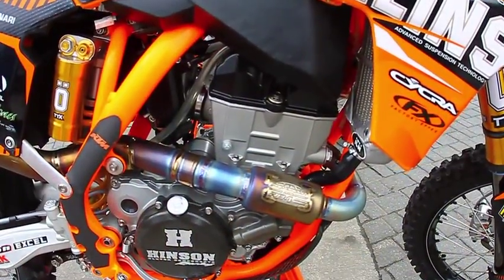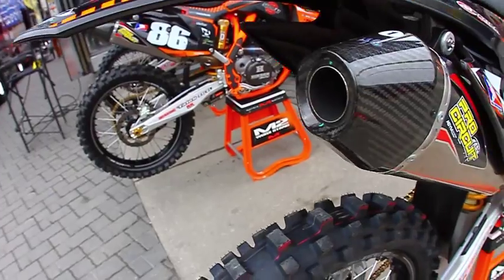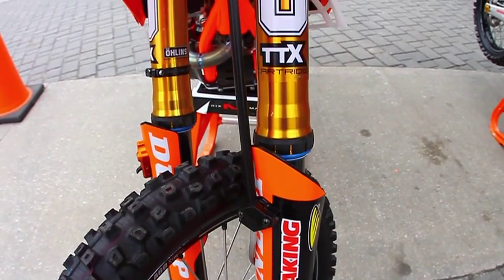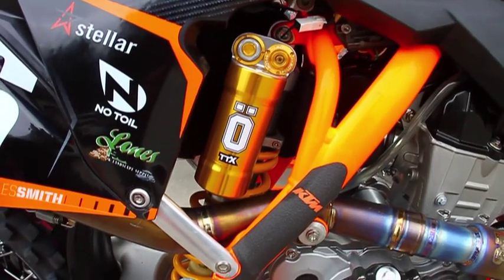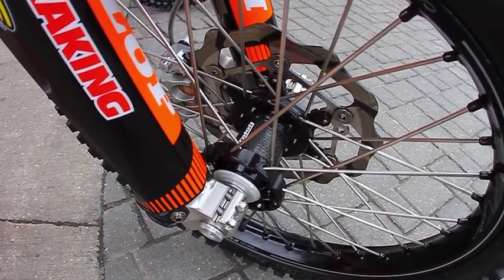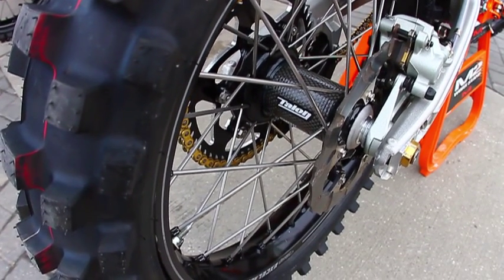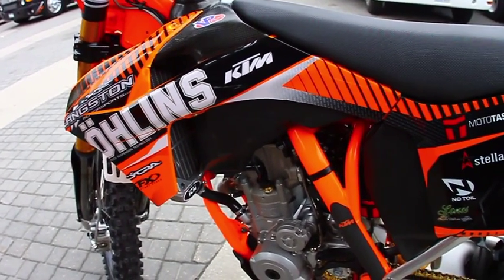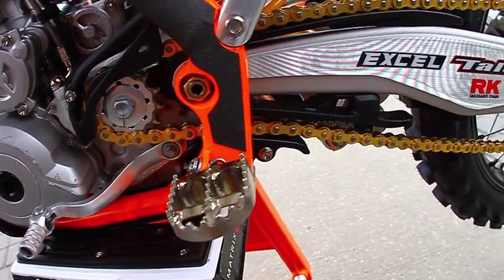Behind Bars: Les Smiths Team Ohlins and Langston Motorsports KTM 250SX-F Review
Watch this video featuring products from Vortex and buy from a large selection on chaparral-racing.com. - Products featured in the video: [1] Vortex 520 Cat 5 Anodized Aluminum Rear Sprocket